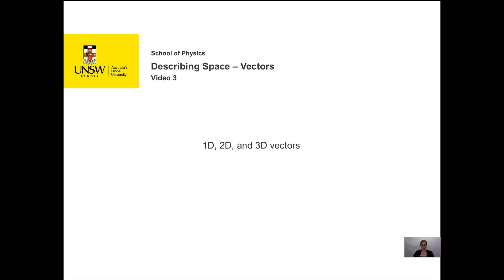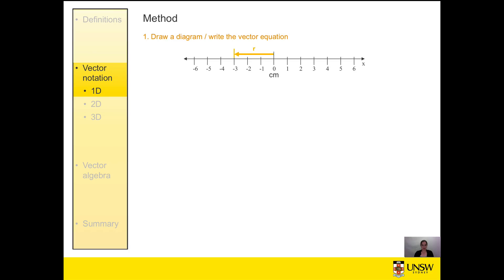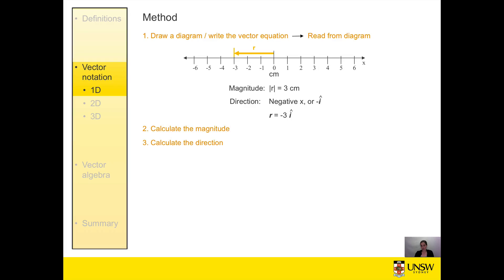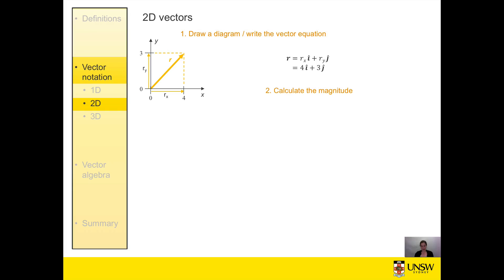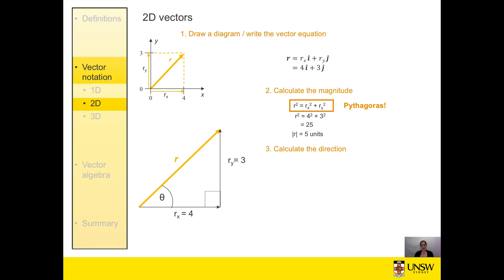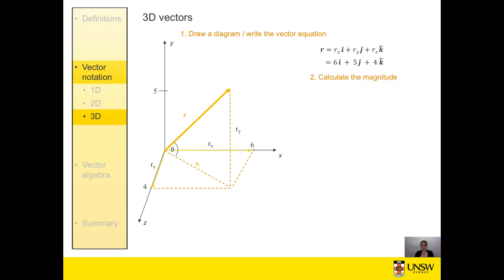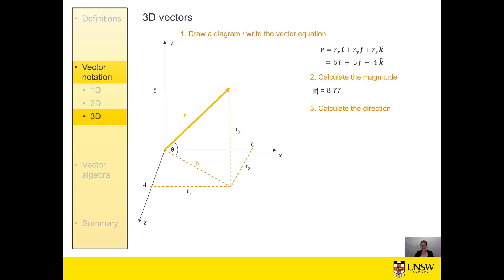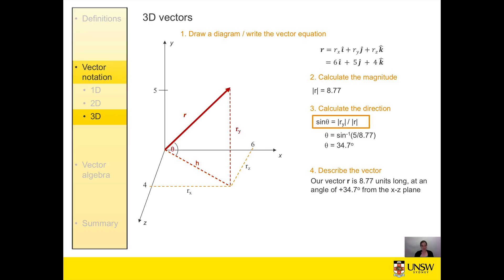Vectors 3 - Magnitude and Direction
This video will show how to describe a vector in terms of it's magnitude and direction. By the end of this video you should:  be able to translate a vector diagram or word problem into a vector equation, using unit vectors, understand that all 2D and 3D vector problems can be reduced to right-angled triangles, define and calculate the vector magnitude from the unit vector equation using the Pythagoras theorem, define and calculate the vector direction using either the sin, cos or tan  identities, and unambiguously describe the vector.